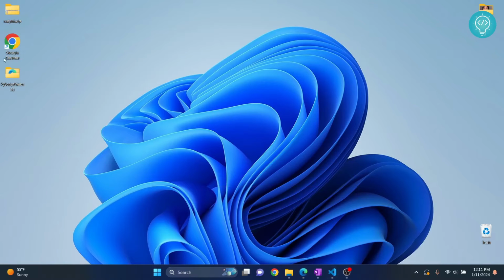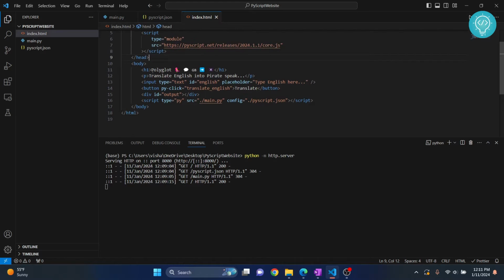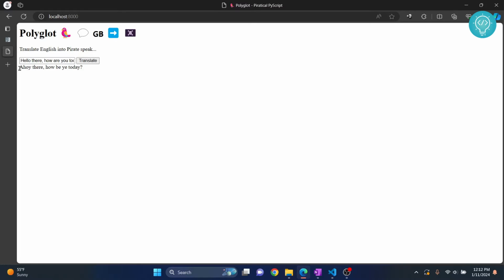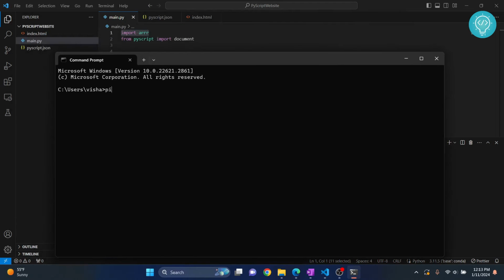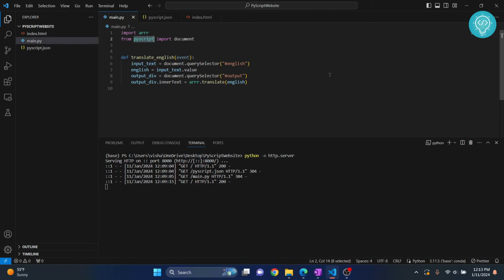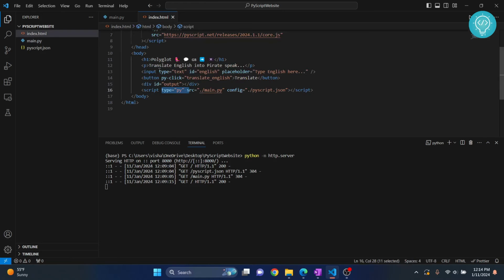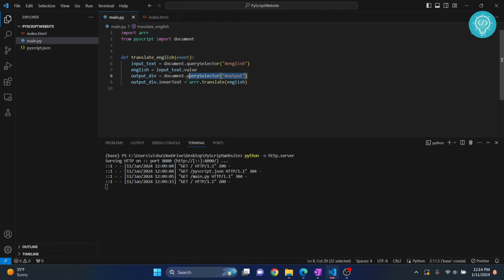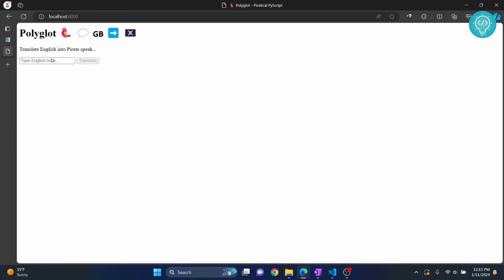Create Websites Using Python and PyScript (2024)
In this video, I'll show you how you can use python to create websites. We will use PyScript to add functionality to website using Python.
We will use regular HTML, and use pyscript to add functionality using python.

Install PyScript: pip install pyscript